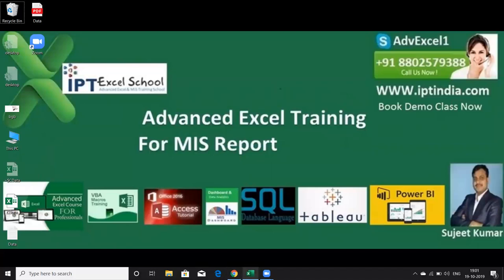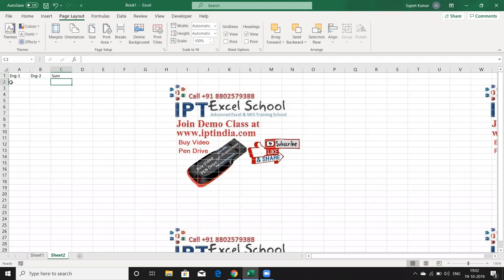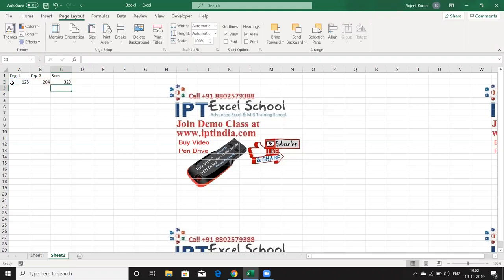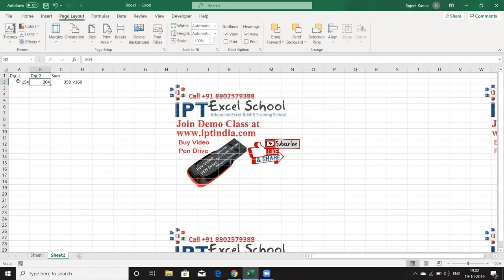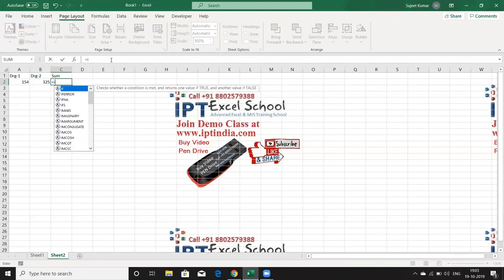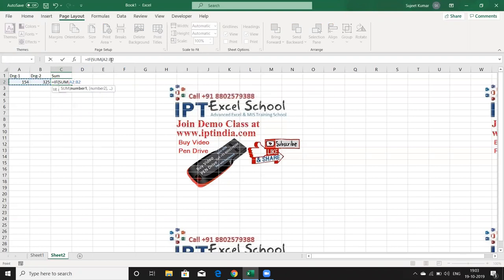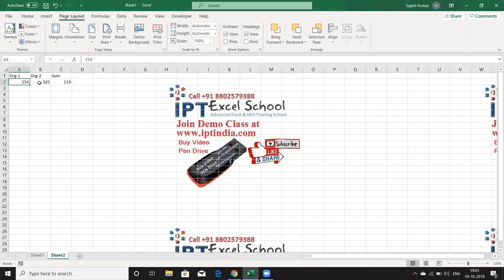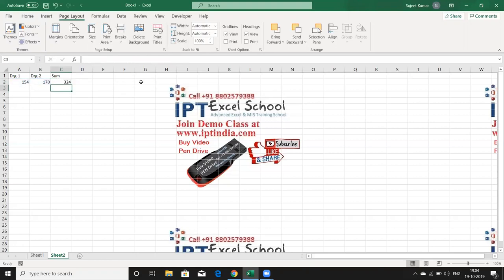Mr Sushil Varma Solution for Calculation with Condition in Excel